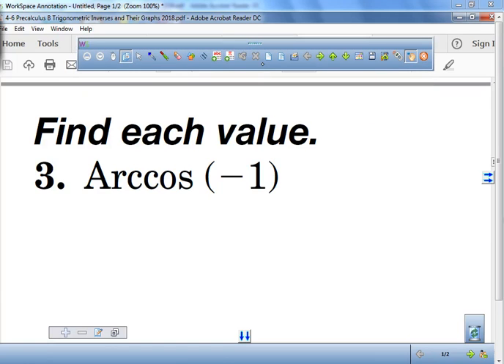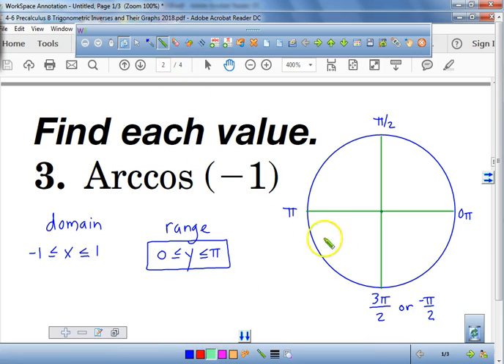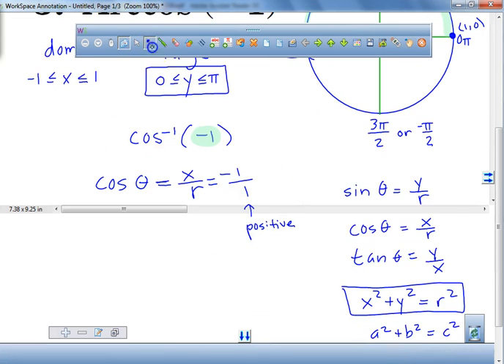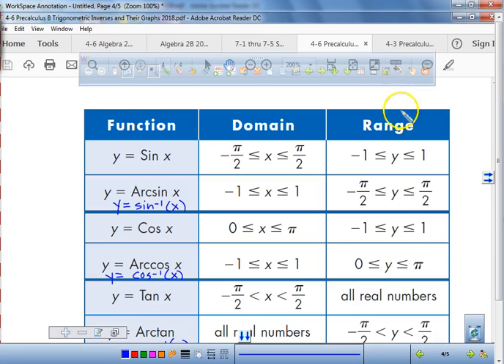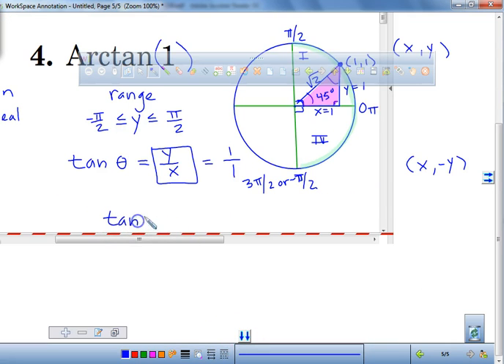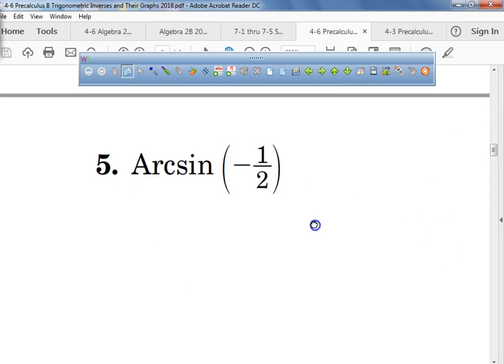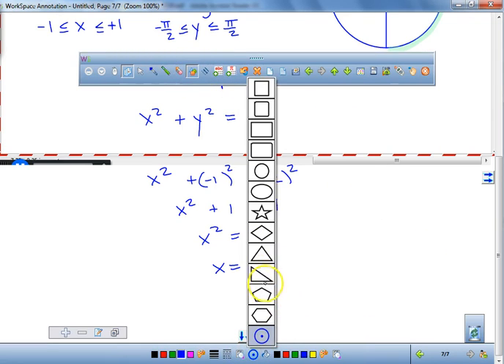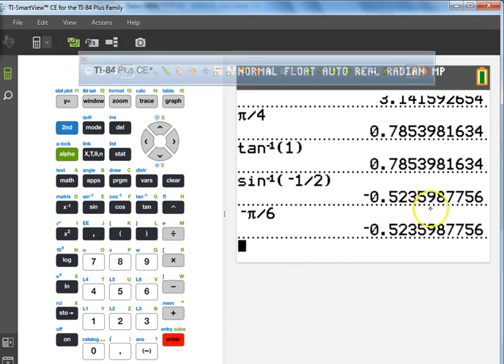4 6 Trigonometric Inverses and Their Graphs Part B